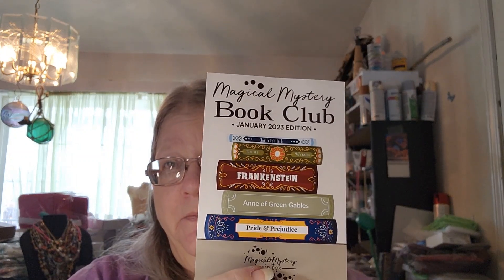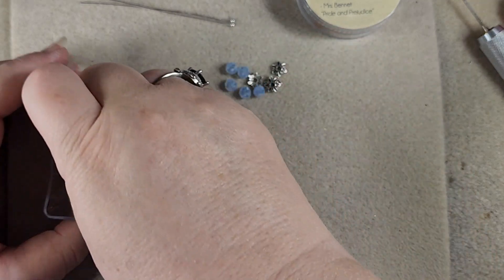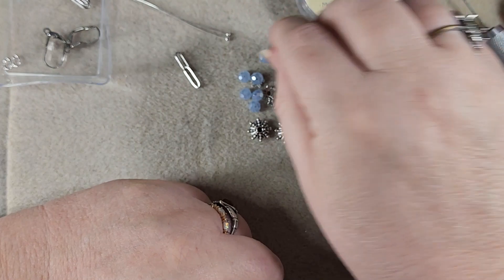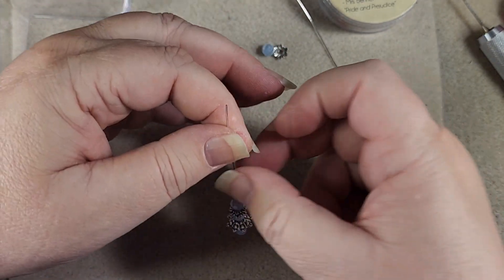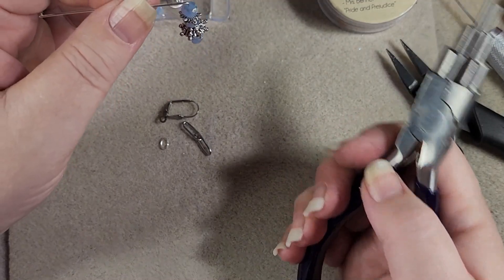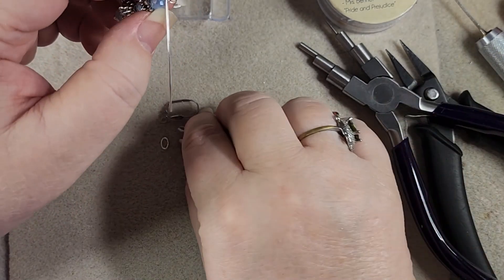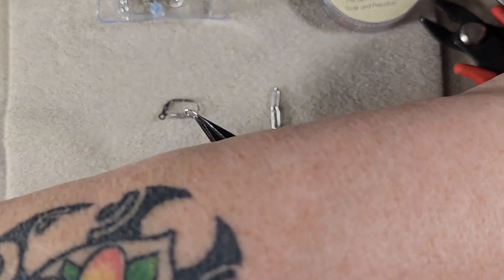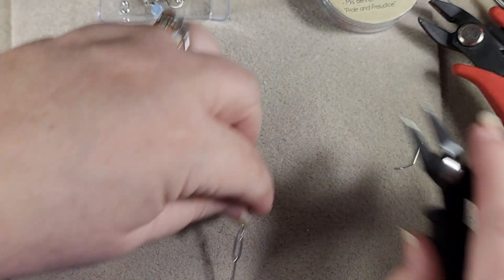Making the Opal Blue Pride Earrings With the JJB's MMBB Book Club, Pride & Prejudice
This sweet pair of Blue Opal Pride earrings are made using the Jesse James Beads Magical Mystery Bead Box for January: Book Club, and specifically, the Pride & Prejudice Bead Mix.

To make it use will need from the MMBB:
beads from the Pride & Prejudice bead mix
spacers (large bumpy) from Frankenstein bead mix
paper clip chain, 4 links

Other Items you will need:
headpins, 2 each
jumprings, 2 each
earwires

Tools you will need:
flush cutters
stepped bail-making pliers

If you liked this video, please hit "Like" and "Share".